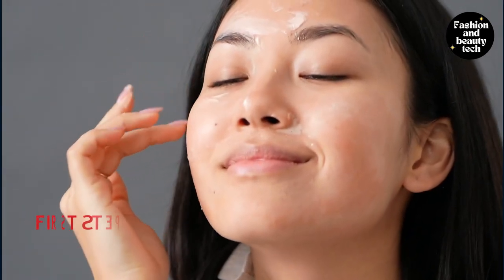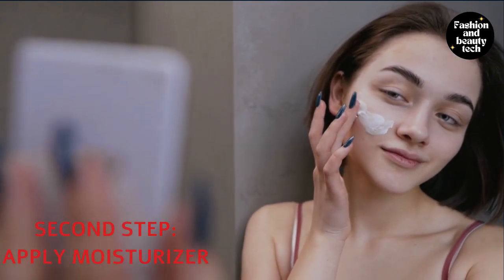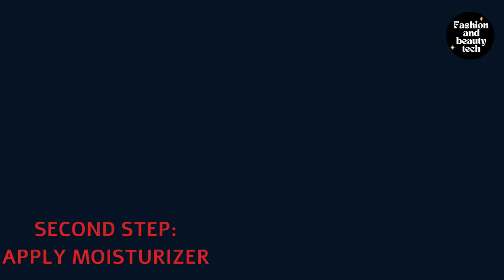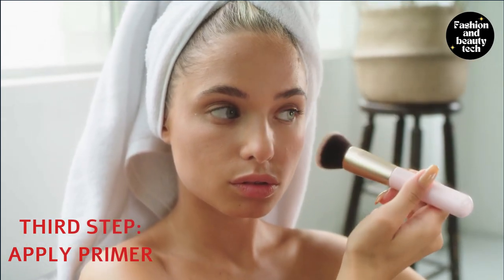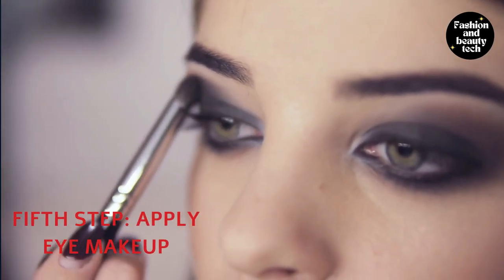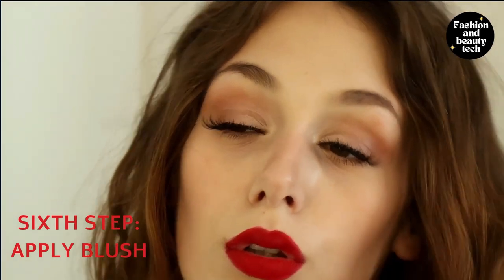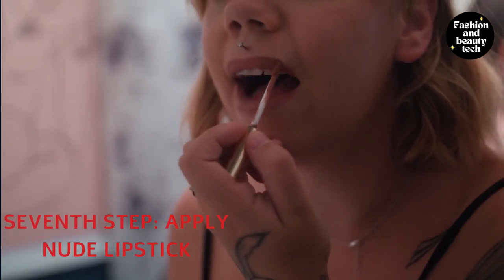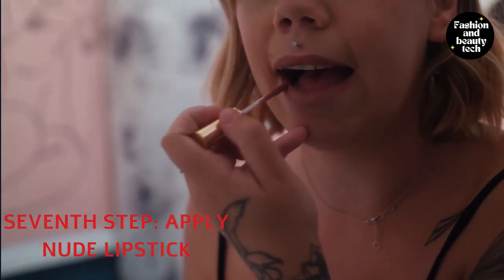HOW TO GET THE PERFECT NUDE MAKEUP LOOK IN THE USA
Nude makeup is makeup that is meant to make you look like you aren’t wearing any makeup at all. It helps your skin tone look natural and enhanced at the same time.